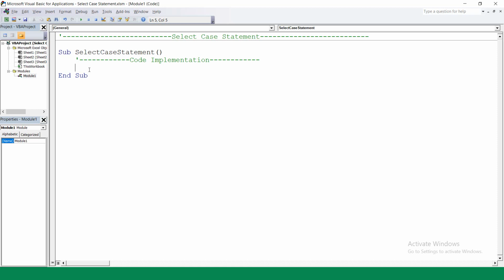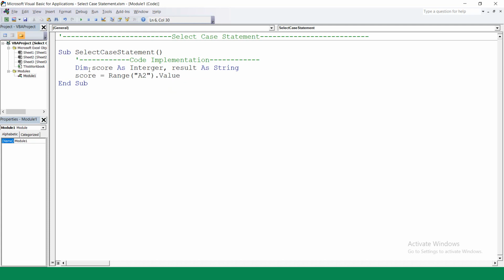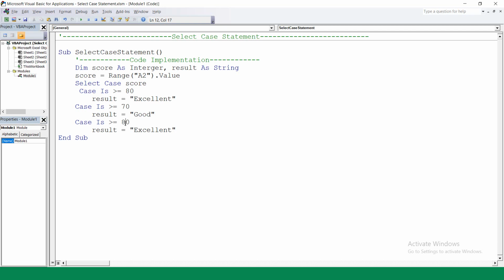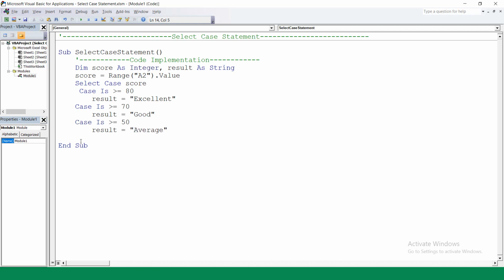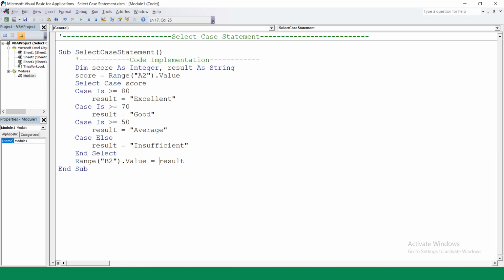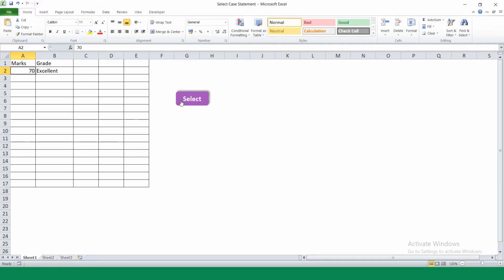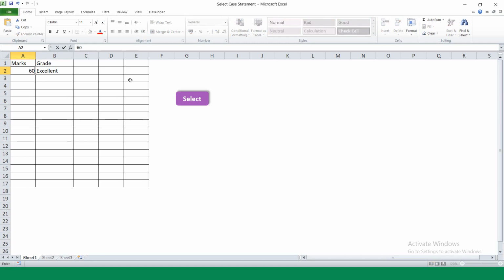VBA Select Statement | VBA Select Case Statement | Excel VBA Tutorials | Part-12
What is Select Case Statement in vba?
In VBA, the Select Case Statement is an alternative to the If-Then statement, allowing you to test if conditions are met, running specific code for each condition. The Select Statement is preferable to the If Statement when there are multiple conditions to process.

How to implement Select Case Statement?
Select Case is useful when you have three or more conditions that you want to check. You can also use this with two conditions (but I feel If Then Else is easier to use in those cases).

Hope you found this video useful. This will motivate us to create more good contents. Thanks!